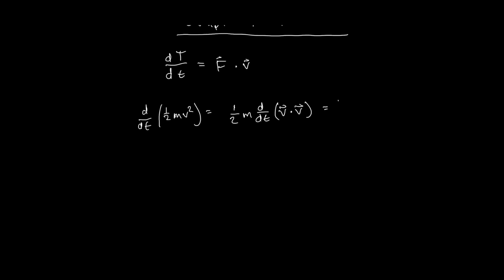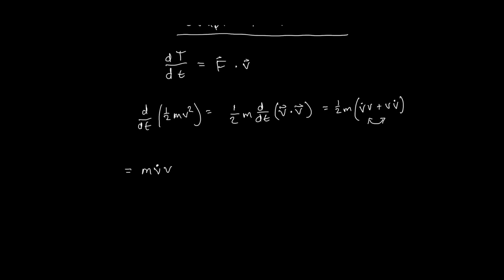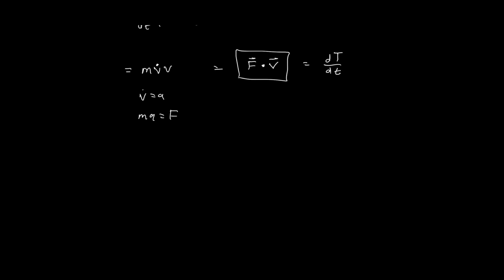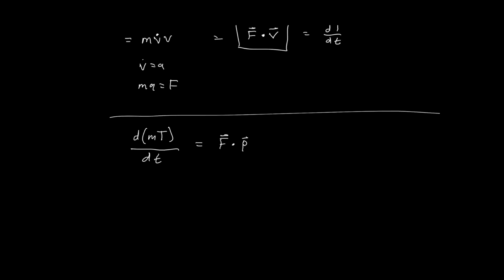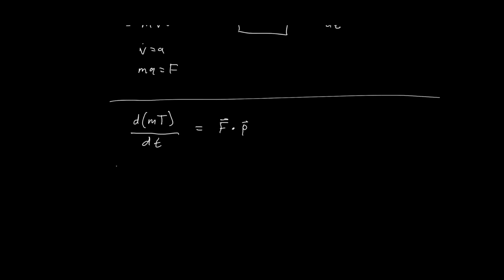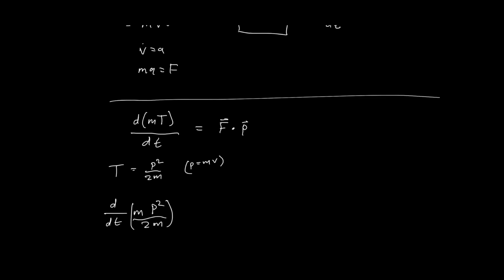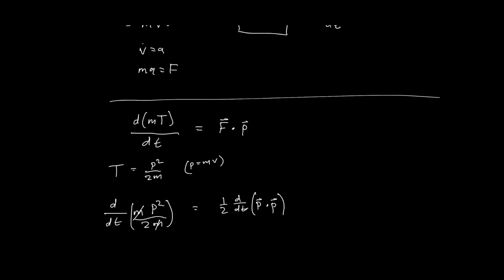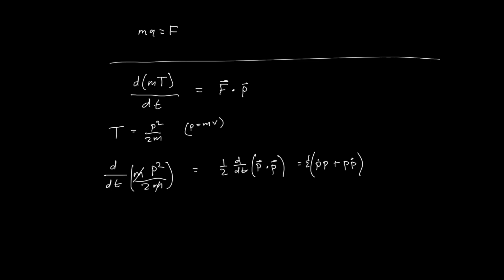Classical Mechanics, Goldstein, Chapter 1 Problem 1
Remade this video since the writing wasn't legible before.
YouTube series where I solve my own homework problems.